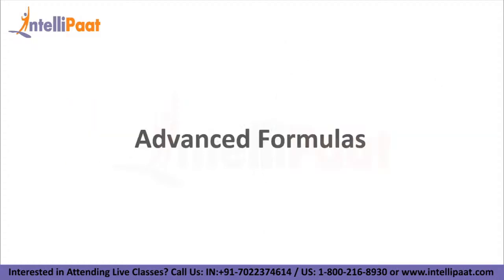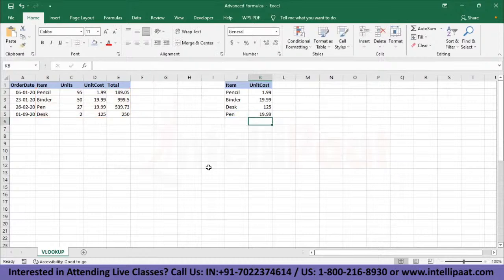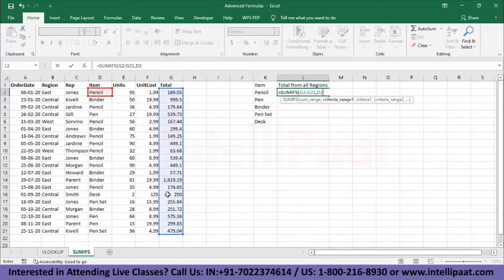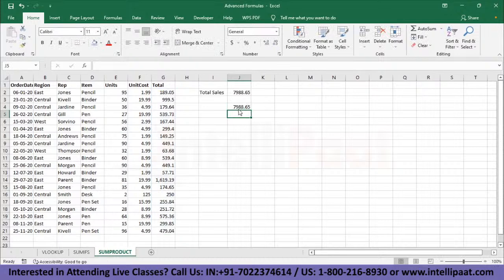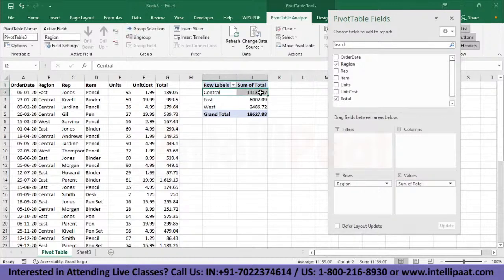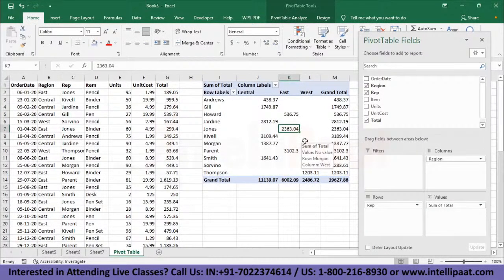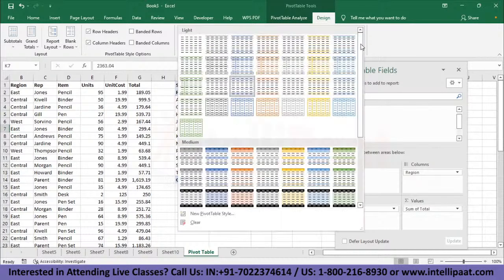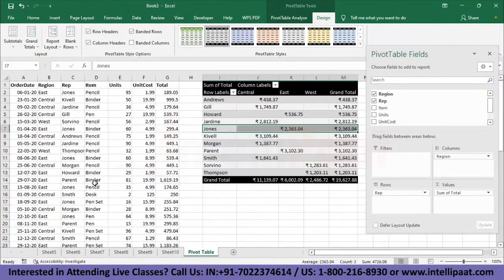Advance Excel Series Part 1: Advance Excel Formulas | Pivot Table Explained | Intellipaat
🔵 Interested to know about Data Science certifications? Read this blog
Intellipaat Edge
1. 24*7 Lifetime Access & Support
2. Flexible Class Schedule
3. Job Assistance
4. Mentors with +14 yrs
5. Industry Oriented Courseware
6. Lifetime free Course Upgrade